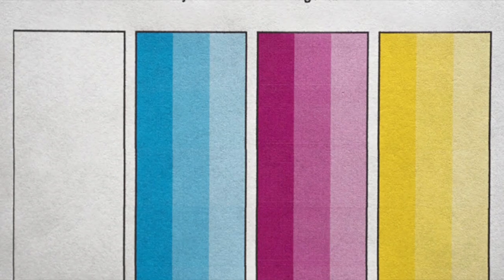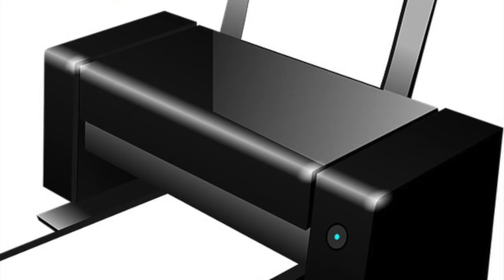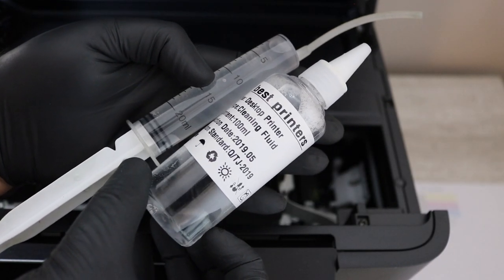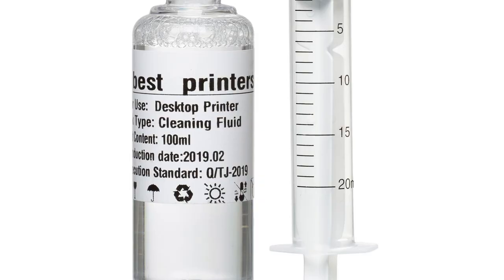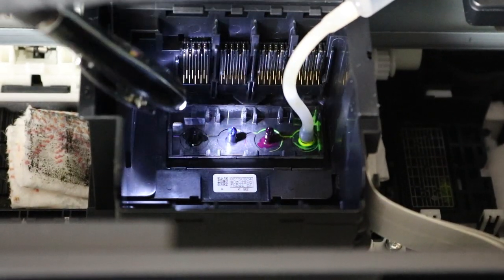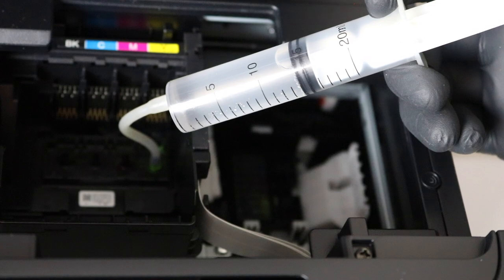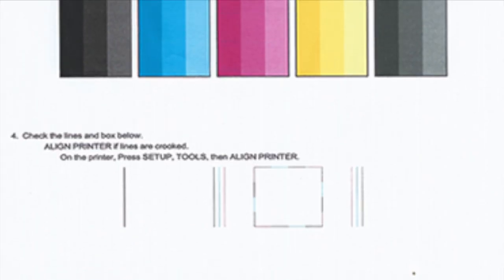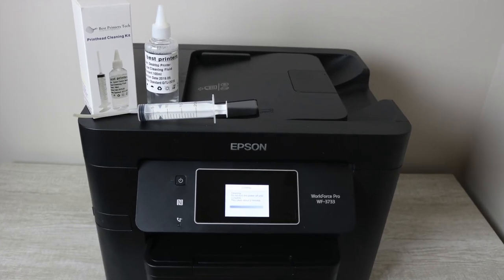Best Printers Cleaning Kit (2020)